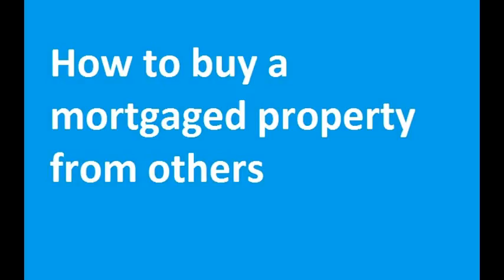How to buy a mortgaged property from others